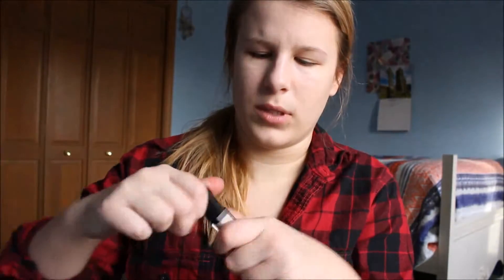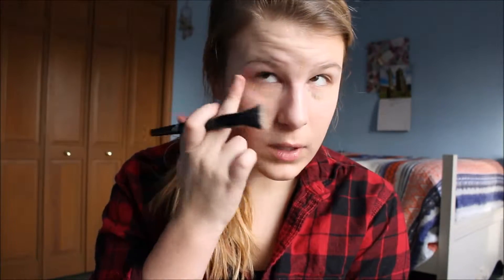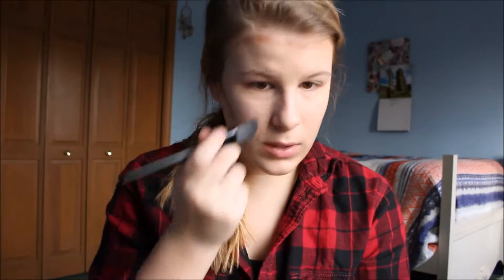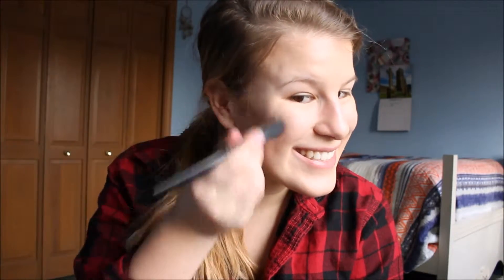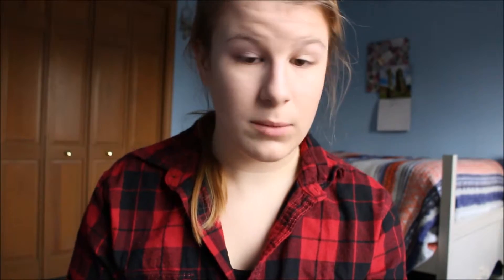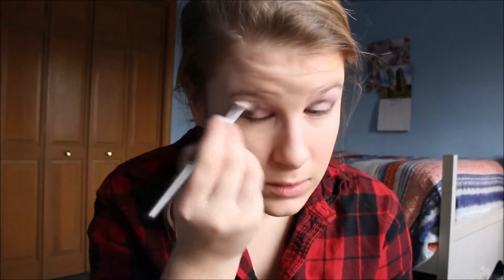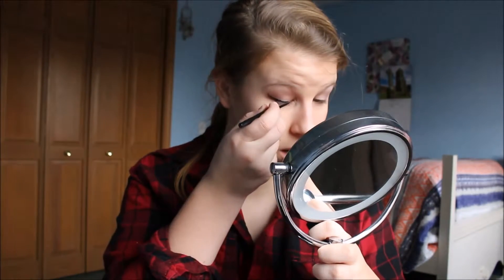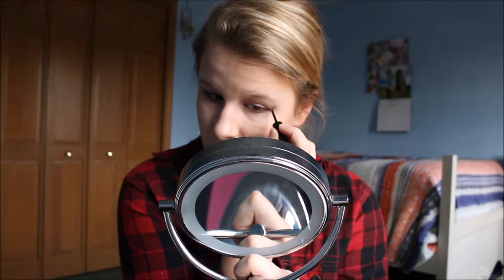TRYING ON MAKEUP